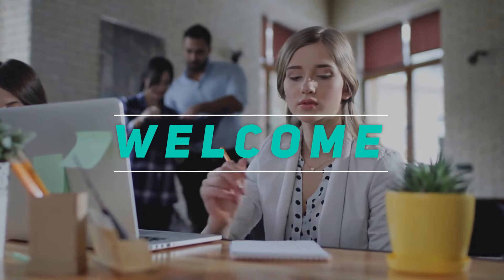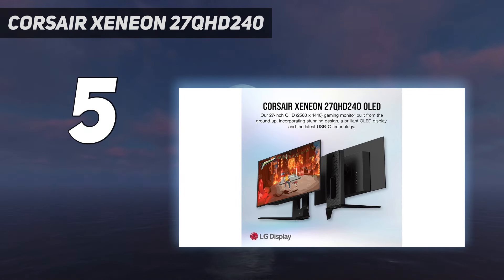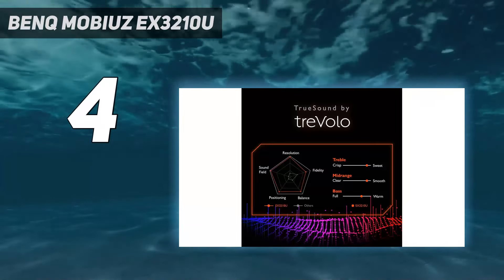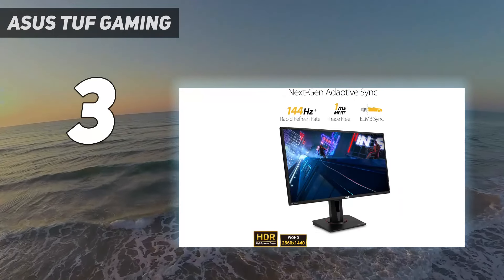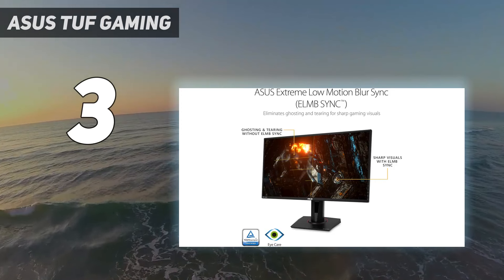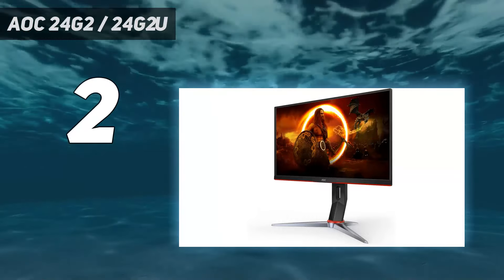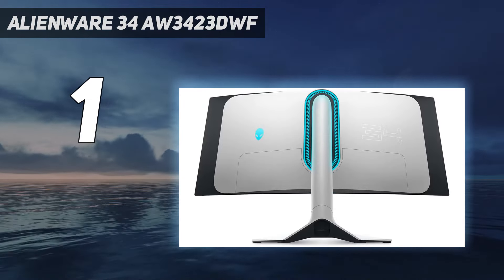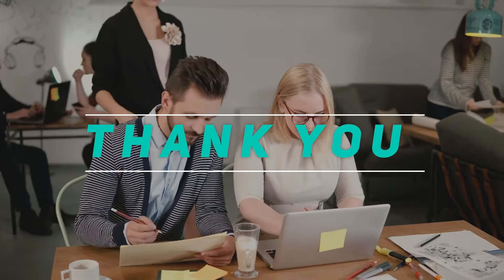Top 5 Gaming Monitor in 2024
Here is the Updated Prices of the Best Gaming Monitor in 2023!

Things that we mentioned in this video:
1. Alienware 34 AW3423DWF - B09VQ48X5Q
2. AOC 24G2 / 24G2U - B07WVN6CWT
3. ASUS TUF Gaming  - B07WQ4FXY9
4. BenQ Mobiuz EX3210U - B09NF2472W
5. Corsair Xeneon 27QHD240 - B0C3SFTL1X